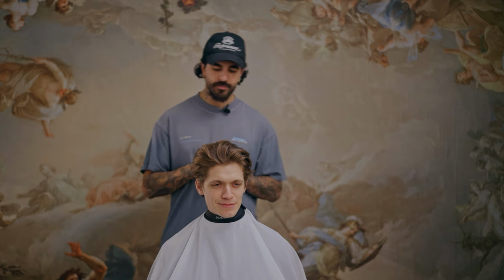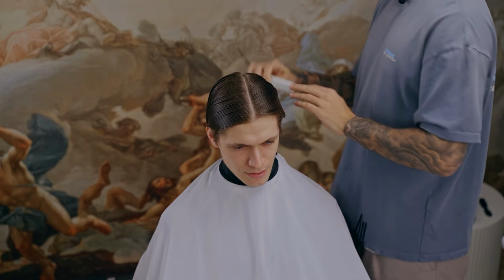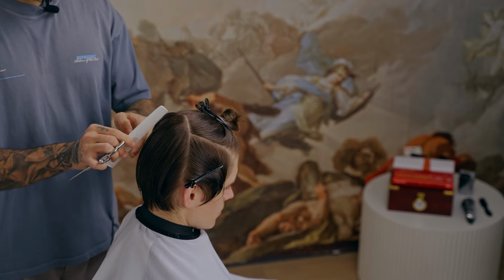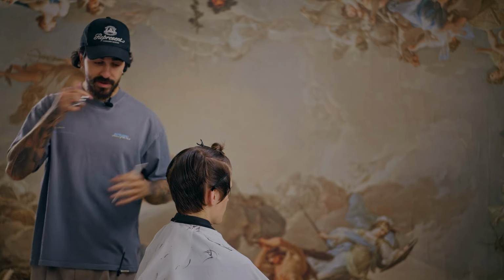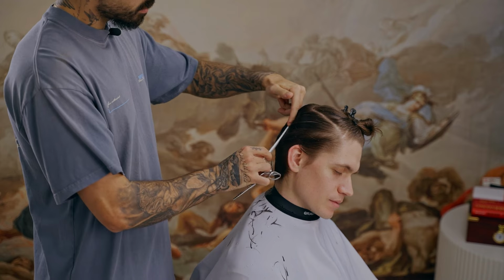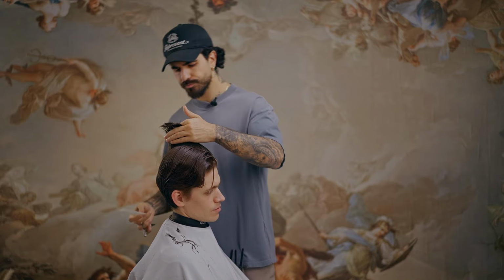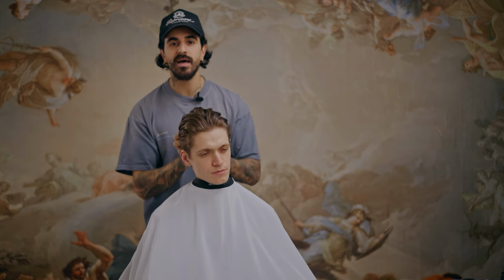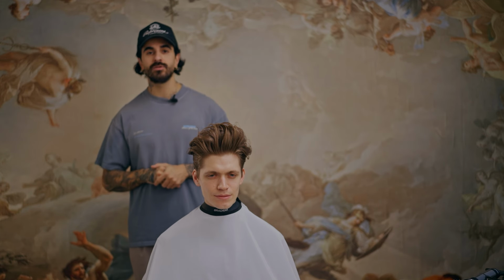Mastering The Layered Brush Back (3 Simple Ways)